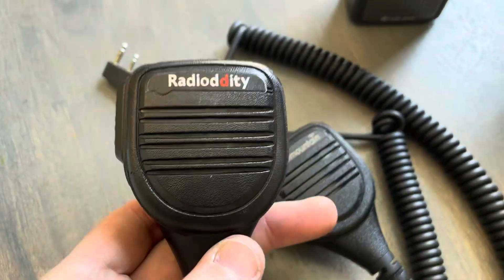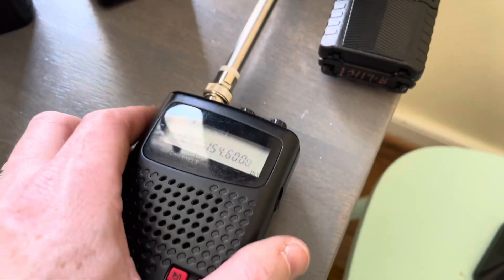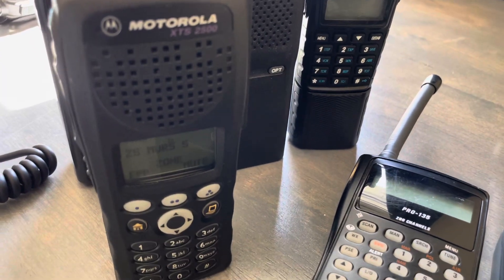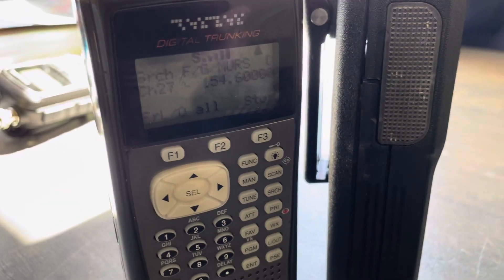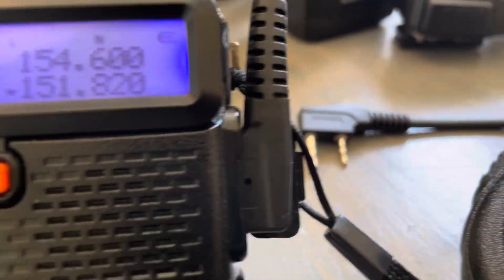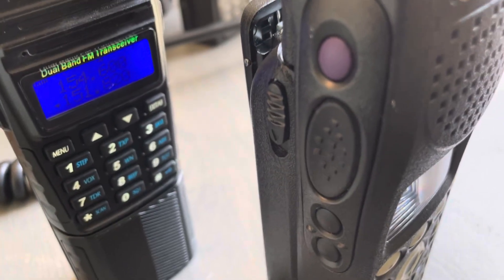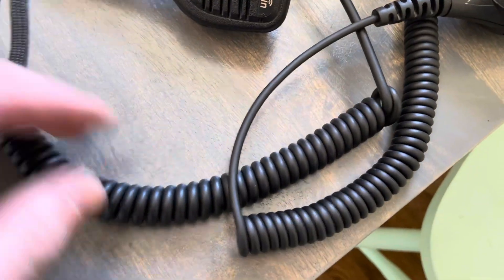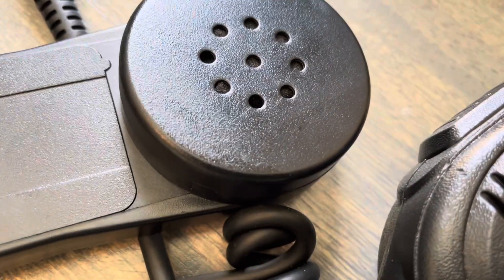[Tactical Comms] Commountain and Radioditty Speakermic Comparison Baofeng UV-5R / UV-82 TX/RX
Baofeng speaker mic
Speaker microphone
Shoulder mic
PTT adapter
H-250 handset
H250 handset
5-pin
2-pin Kenwood connector K2 type Icom Kenwood Baofeng BTECH Puxing Quansheng type audio connector headphones boom mic tactical audio accessories

MURS channel 1
MURS Ch.5 frequency 154.600 MHz
Blue dot
Green dot
151.625 MHz Red Dot Itinerant
151.82 MHz
151.880 MHz
151.940 MHz
154.570 MHz
144.725 MHz frequency
Retevis RT1
435.725 MHz 435.050 MHz
Factory default frequency

Motorola XTS2500
Motorola P1225 Radius P-1225
RadioShack Pro-135 scanner
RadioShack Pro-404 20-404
Pro-649 scanner Pro649 Pro-651
RadioShack Pro-651 Pro-106
GRE PSR-100 PSR-500 PSR500
GRECOM PSR
Whistler WS1010 WS-1010 WS1040 Pro-96 Pro-2006 Realistic Pro-2050 Pro-2052 Pro-2005 receiver FRS listening to FRS radio chatter MURS channels

Motorola PMMN4051A
Motorola NMN6193C
Shoulder mic
Police radio mic
Tactical PTT headset handset telephone handset adapter audio 3.5mm 1/8” 1/4” one-pin connector RJ45 modulator modular connector RJ11 connection normally open normally closed
Tactical radio comms options
Secure frequency hopping spread spectrum
900 MHz band 2.4 GHz band 5GHz band 5.8g band 5875 MHz 2.45 GHz 902-928 MHz band 900 band sub-GHz band 35 MHz RC frequencies 72 MHz 75 MHz 750mW 4w power 25w power 110w land mobile 30-50 MHz band 36-42 MHz 35-50 MHz 29-36 MHz Kenwood low band 49MHz radio 49.9 MHz 40.675 MHz 30MHz band allocation USA military frequencies low probability of intercept longer range than Baofeng